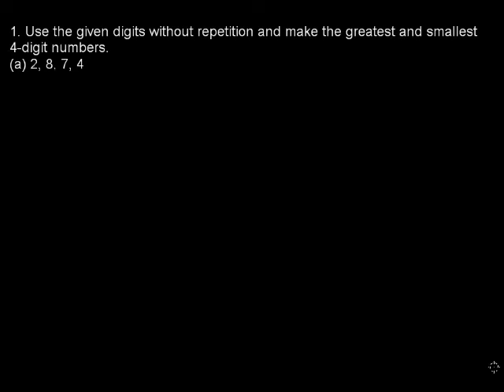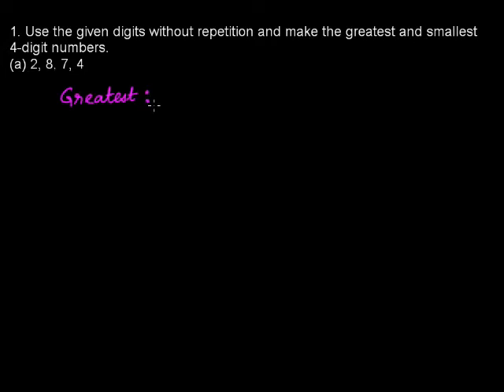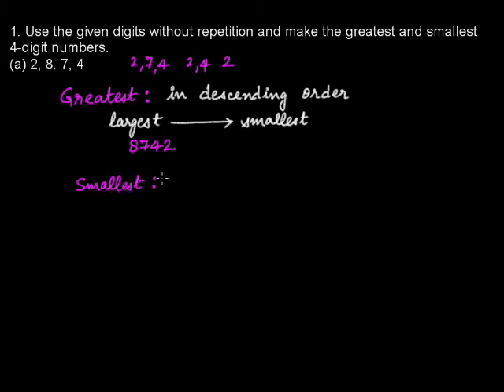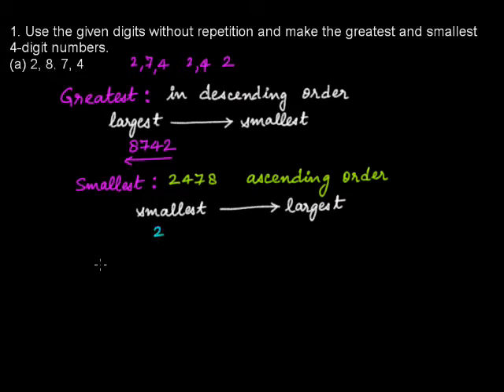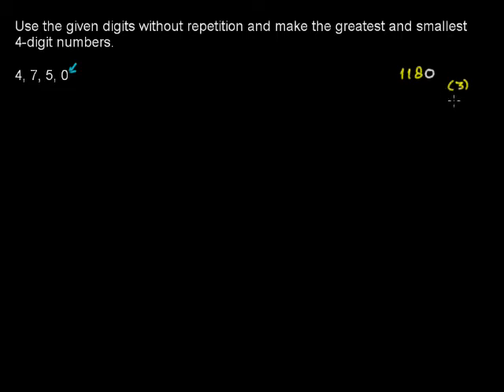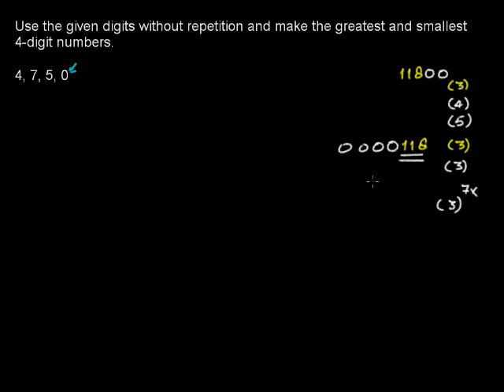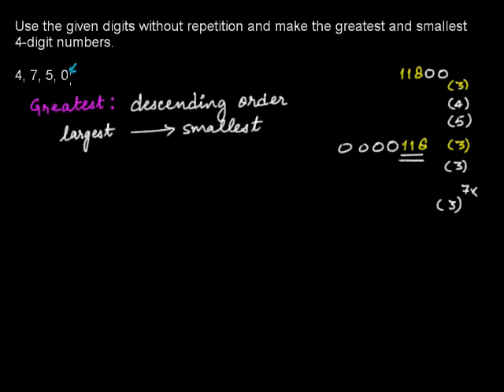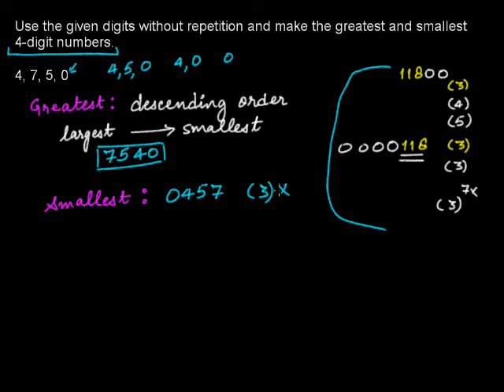How to Make The Greatest & Smallest Numbers from the Given Integers- Part 1 || Grade 6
This video tutorial explains the following-
(1) How to make the greatest and smallest numbers from the given integers, without repeating them?

To watch the other videos of the playlist please follow the Playlist